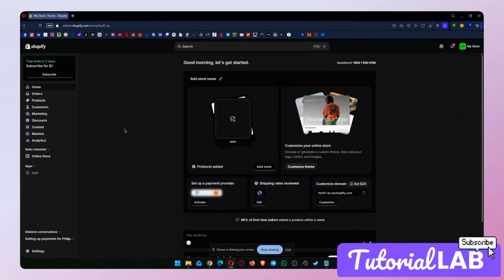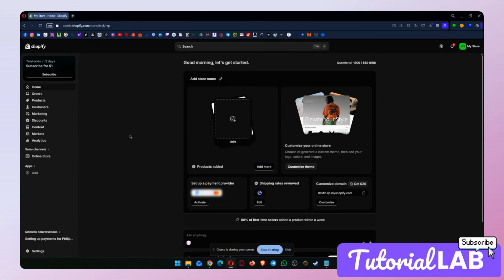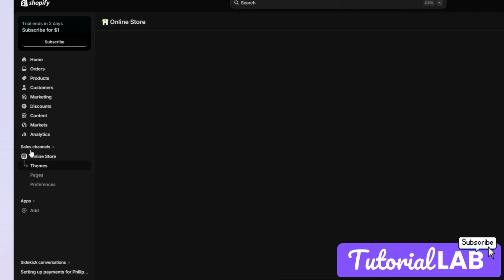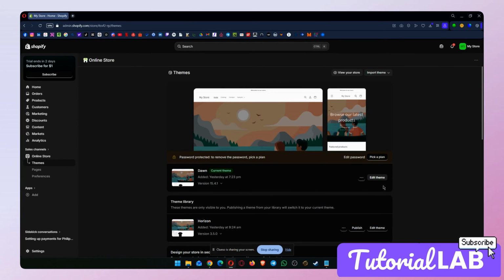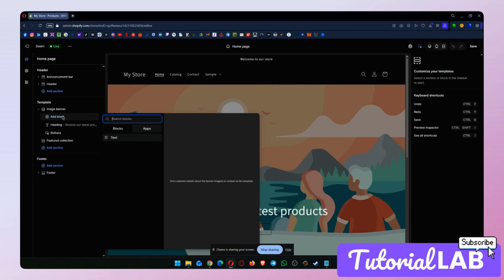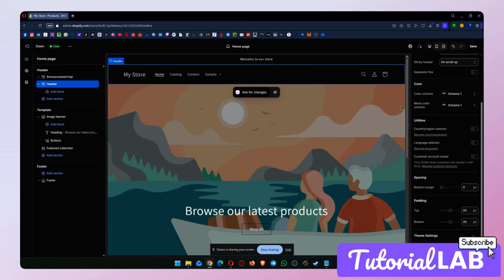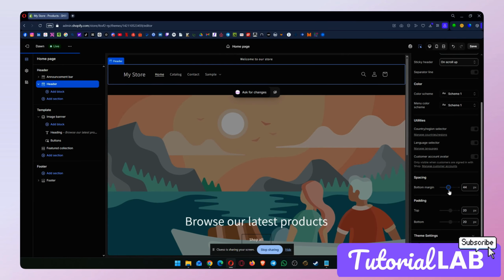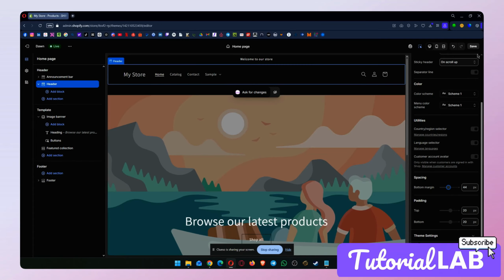How To Adjust Spacing Between Blocks In Shopify Dawn Theme (Step By Step)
How To Adjust Spacing Between Blocks In Shopify Dawn Theme

Hello everyone! In this video, I’ll show you exactly "How To Adjust Spacing Between Blocks In Shopify Dawn Theme" so you can fine-tune your layout and make your store look cleaner and more professional. If your sections feel too spaced out or too cramped, this beginner-friendly guide will walk you through the process step by step using Shopify.

We’ll go step by step through "adjust spacing between blocks shopify dawn" and show you how to control spacing using the "shopify dawn theme block padding" settings inside the theme editor. You’ll also learn how to "reduce space between title and text shopify" and apply "shopify custom css for block spacing" when you need more precise control over margins and padding.

By the end of this tutorial, you’ll confidently know how to adjust spacing between blocks in the Shopify Dawn theme, customize layout spacing, and create a more balanced and visually appealing storefront.